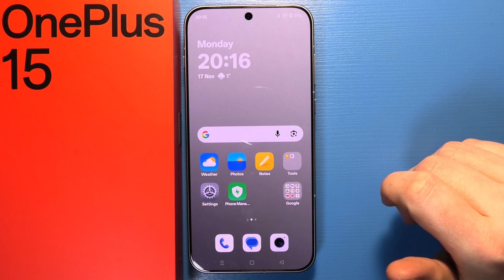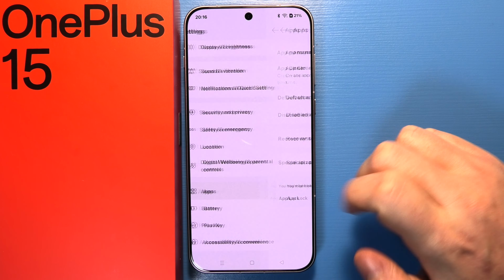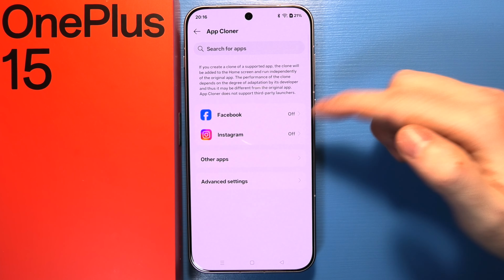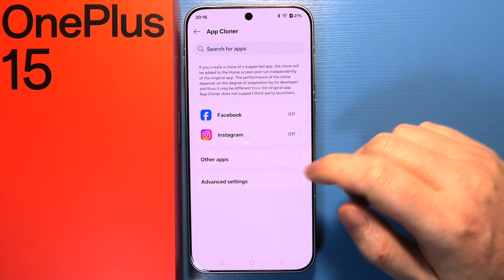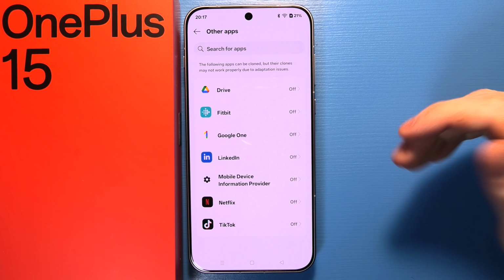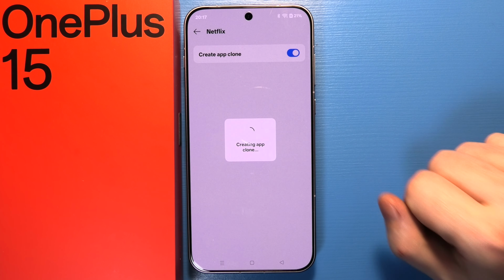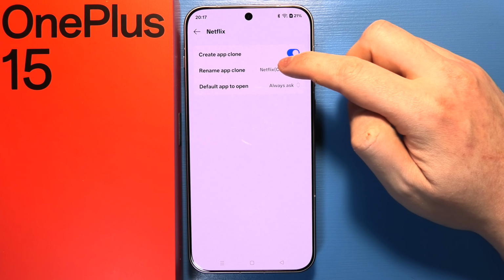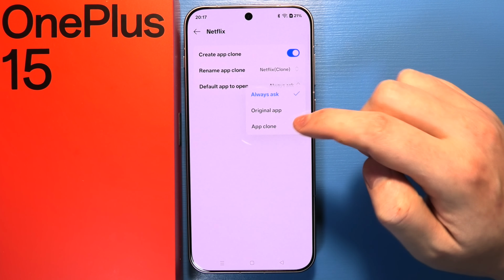OnePlus 15 - How to Clone Apps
This guide shows how to duplicate applications so you can run separate accounts smoothly on the OnePlus 15. You’ll follow steps inspired by creating parallel app copies on the OnePlus 15 for better multitasking. It’s a helpful way to organize work and personal spaces. Enjoy easier control of your apps with this simple feature.